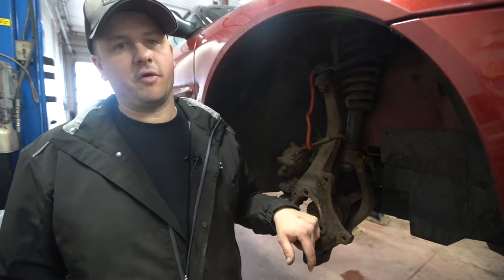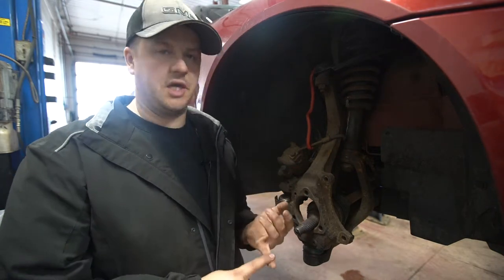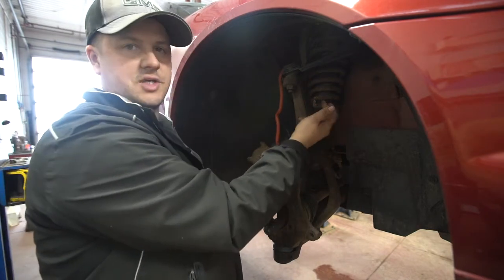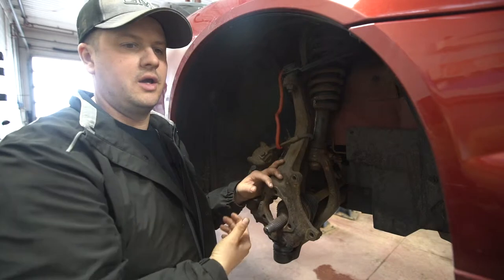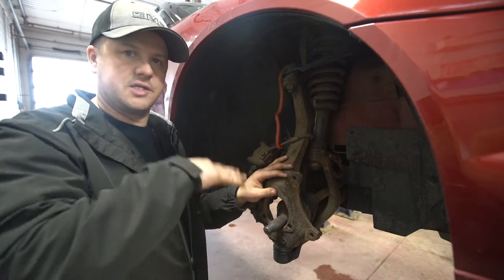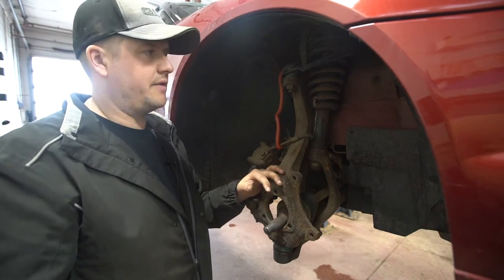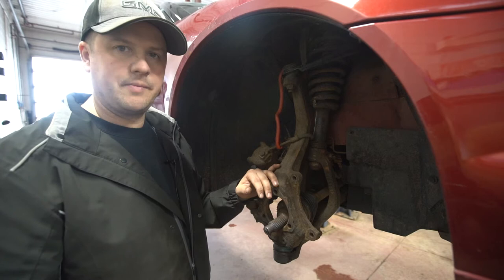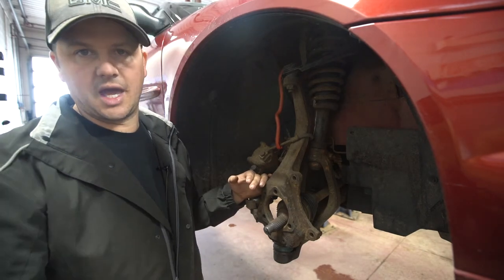How To Tell When Shocks/Struts Are Bad||Mechanic Monday's||Tech Talk Ep 14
Topic: Shocks/Struts signs of when they need to be replaced and why you should replace them!